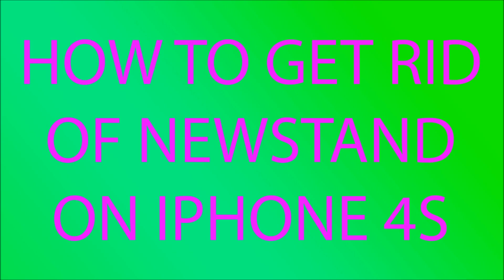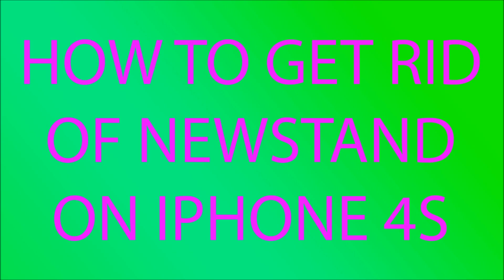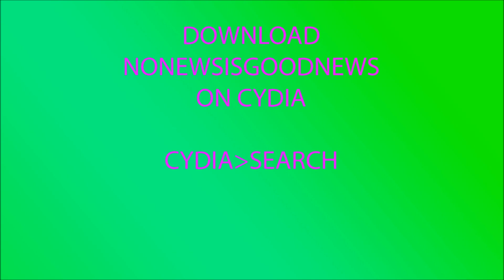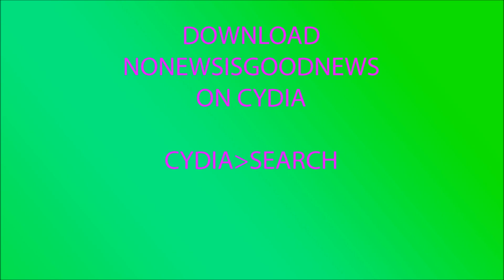How To Delete Remove Newsstand on iPhone 4S iOS5-5.0.1 Jailbreak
Get rid of or remove hid delete Newsstand on iphone4s. Hide the icon app. Jailbroken iphone tutorial news stand new